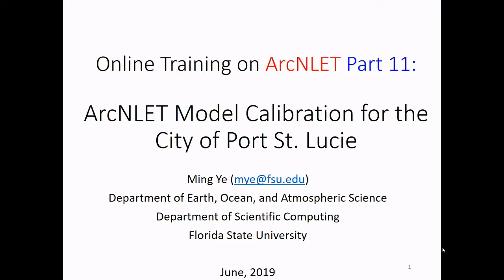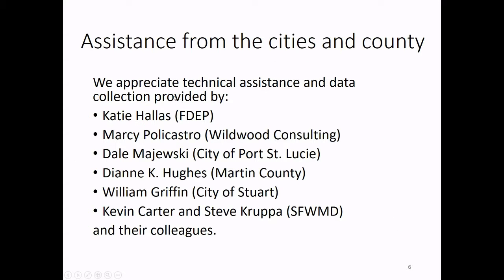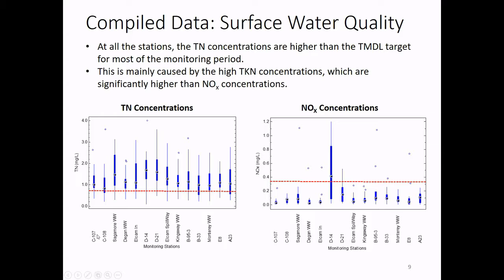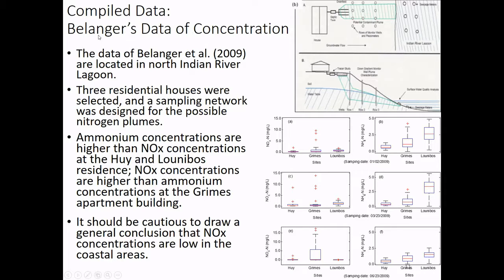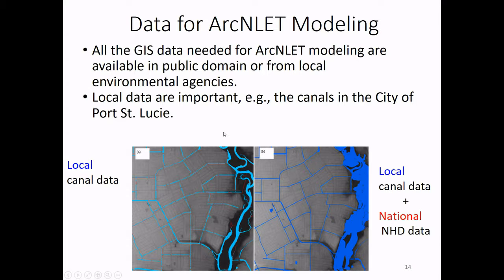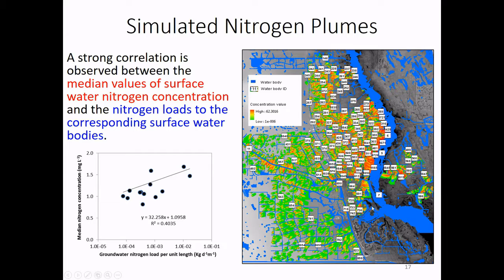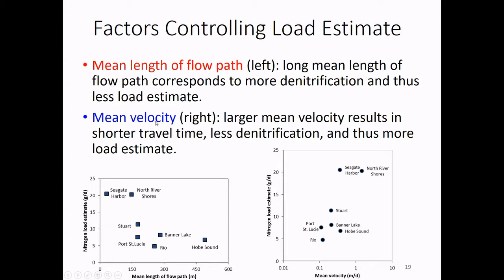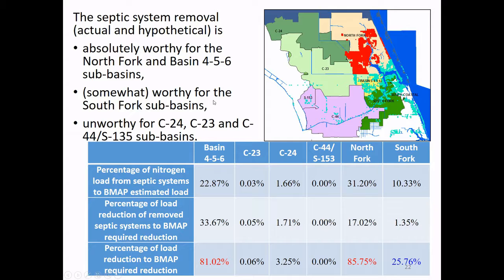ArcNLET Traing Videos - Part 11: ArcNLET model calibration Port St Lucie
This is part 11 of the ArcNLET training videos, talking about ArcNLET modeling for the St. Lucie estuary with focus on compiling historical data. Any opinions, findings, and conclusions or recommendations expressed in this material are those of the author(s) and do not necessarily reflect the views of the Florida Department of Environmental Protection.